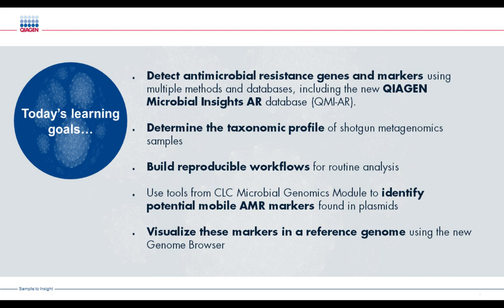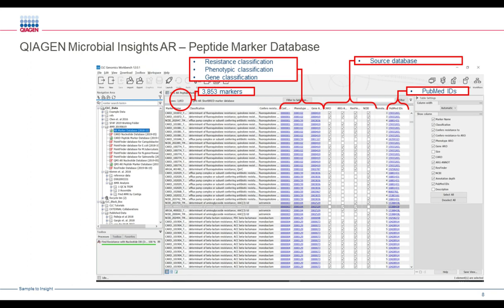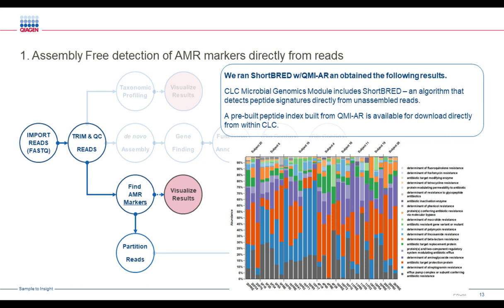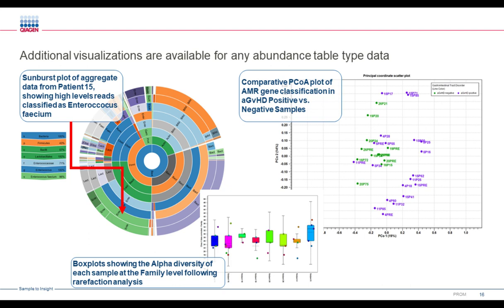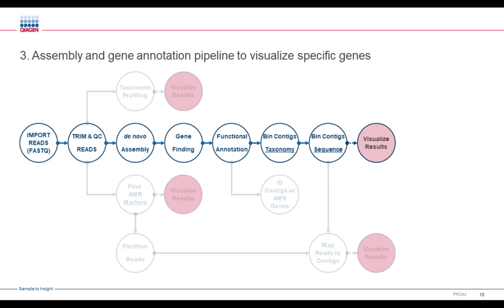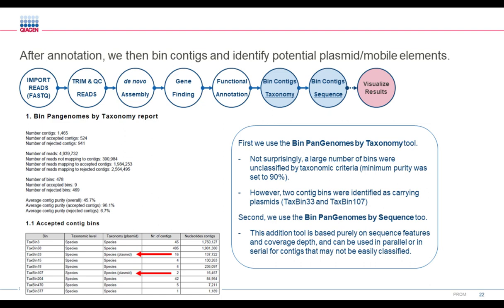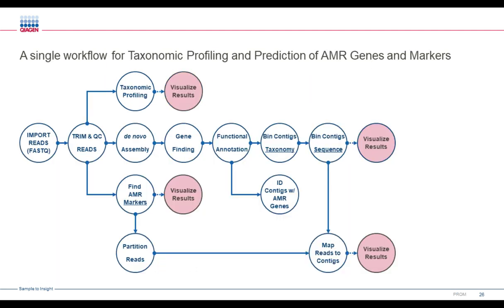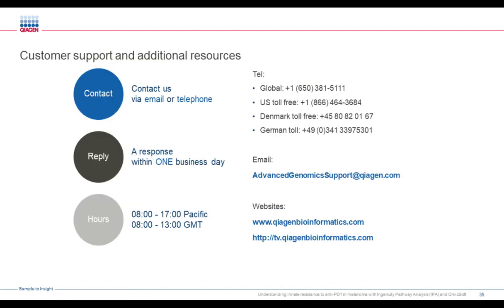Analysis of human gut microbiomes and antibiotic resistomes of pediatric patients ..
Presented At:
Microbiology & Immunology Virtual Event 2019

Presented By:
Jonathan Jacobs, PhD - Director of Global Product Management, Genome Analysis, QIAGEN

Speaker Biography:
Jonathan Jacobs Ph.D. has over 18 years of experience in bioinformatics, molecular genetics, and microbial genomics. In 1999, he received his BSc. in Plant Biology from the University of Arizona's College of Agriculture, and in 2006 he earned his PhD in Molecular Genetics from the University of Maryland, College Park. Dr. Jacobs was then awarded a Postdoctoral Research Fellowship at the National Cancer Institute, where his research focused on epigenetic control of gene expression. Following his postdoc, he obtained several patents in cell line engineering while a scientist in MedImmune's Antibody Discovery & Protein Engineering group. He later went on to join MRIGlobal to lead applied genomics programs.

Webinar:
Analysis of human gut microbiomes and antibiotic resistomes of pediatric patients undergoing stem cell transplantation

Webinar Abstract:
The emergence and spread of antimicrobial-resistant (AMR) bacteria and resistance mechanisms pose a serious challenge to laboratories in both hospital clinical microbiology and public health settings. Accordingly, elevated vigilance by antibiotic stewardship programs at a local level is required to limit the spread and dissemination of drug-resistant pathogens among clinical patient populations. Whole genome sequencing, as opposed to traditional culturing and isolate typing, is proving to be an effective means to rapidly assess patient samples for the presence of potentially drug-resistant pathogens. The cost of whole genome sequencing continues to decline; however, there is an increasing need for effective bioinformatic analysis pipelines suitable for routine use by clinical microbiology laboratories.
In this presentation, we use QIAGEN’s CLC Microbial Genomics Module, an extension to the CLC Genomics Workbench software platform, and the new QIAGEN Microbial Insights AR Database (QMI-AR), to analyze public gut microbiome data obtained from pediatric stem cell transplantation patients. We demonstrate how CLC Genomics Workbench platform, along with the QMI-AR database, can be used to profile microbiome samples for their constituent bacteria, and identify genomic markers for antimicrobial resistance. Furthermore, we demonstrate how the CLC platform can be used to build customized analysis workflows designed to automate the analysis and reporting of results, an essential component of any laboratory where standard operating procedures and rigorous results reporting are expected and required.

Earn PACE Credits:
1. Make sure you’re a registered member of LabRoots
2. Watch the webinar on YouTube or on the LabRoots